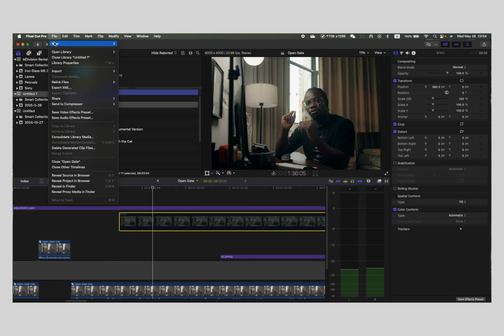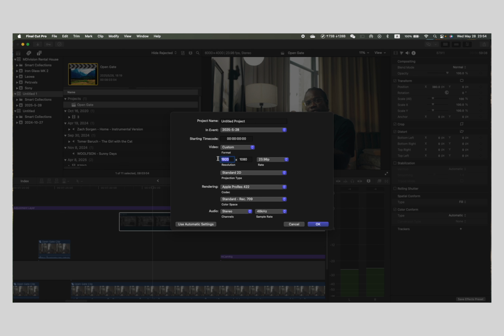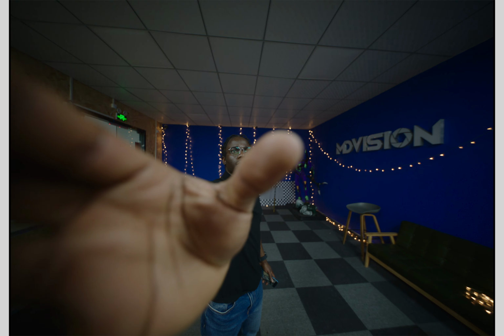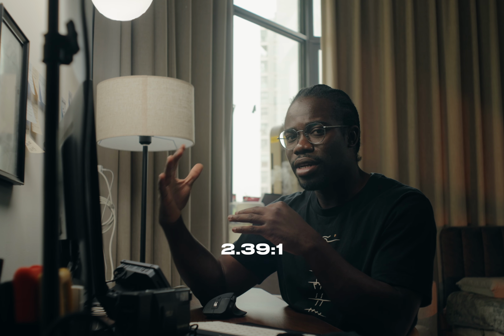Open Gate on any Camera for Free | Editing Hack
Shooting videos in 16x9 ratio is OVER! It's time to start shooting OPEN GATE! In this video, we'll talk about what that means, the advantages of it, and what to keep in mind!

For Music, tools, sound effects and stock footage, check out my go-to providers, along with special discounts and trials:

Cameras
▸ Video Camera - Sony A7IV
▸ 360 Camera

Lenses
▸ Mid-Range Lens - Sigma 24-70 f2.8
▸ Vintage Wide Lens - Mir 1B, 37mm f2.8
▸ Vintage Portrait Lens - Helios 44M.6

Tripods & Stabilization
▸ Everyday use Monopod - Sirui SVM145
▸ Lightweight Gimbal - Zhiyun Cinepeer Weebill 3E

Audio Gear
▸ Main Recorder & Interface - Zoom H5
▸ Wireless Mic Kit - DJI Mic 2
▸ Shotgun Mic - Rode Microphone
▸ Lavalier Mic

Lighting
▸ Key Light - Zhiyun Molus 300B
▸ Portable Key Light - Zhiyun Molus X100
▸ RGB Practical Light - Nanlite Pavobulb 10C
▸ Favorite Modifier - Lightbank Tube

Storage & Bags
▸ Pelican case

Accessories
▸ Wireless Transmission - Shimbol TP Max
▸ Lens Filters - Tiffen Black Pro Mist 1/8
▸ Variable ND Filters
▸ Camera Cage
▸ Wireless Focus
▸ Matte Box
▸ V-mount Battery - Smallrig V99
▸ Portable powerbank - INIU
▸ Best editing SSD - Samsung T Series
▸ USB-C Hub - Minisopuru
▸ Professional color chart
▸ Smartphone monitor

Table of Contents:

0:00 - Intro

0:30 - The foundation

1:27 - Open Gate in Final Cut Pro

2:30 - What is Open Gate & Why?

5:18 - Disadvantages

6:15 - Conclusion